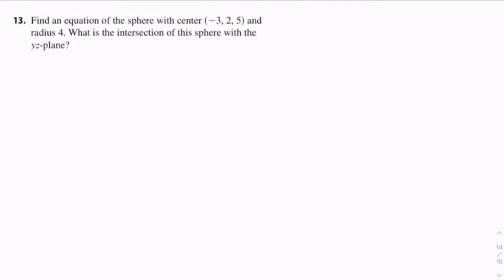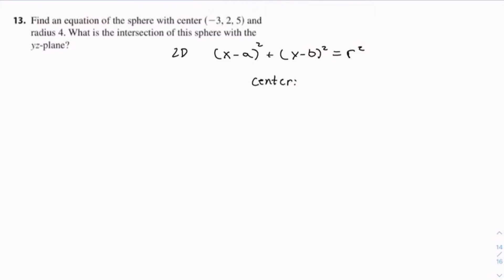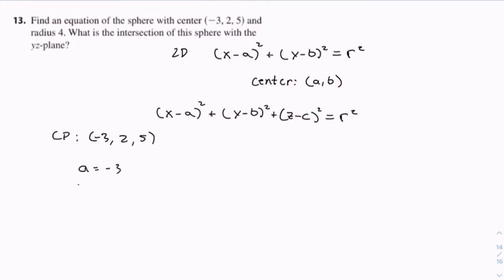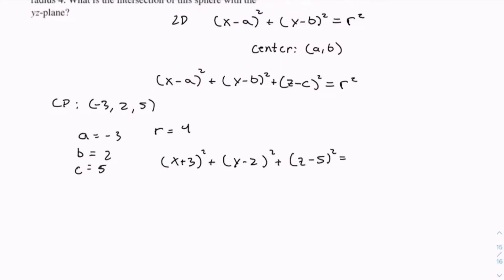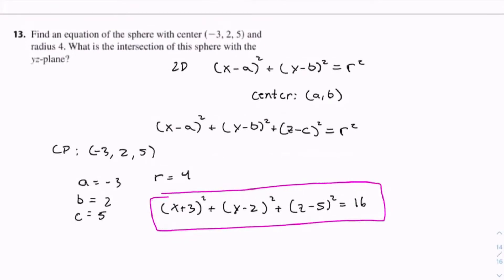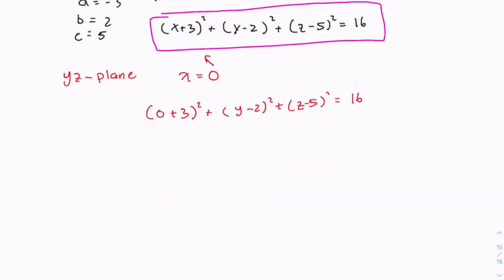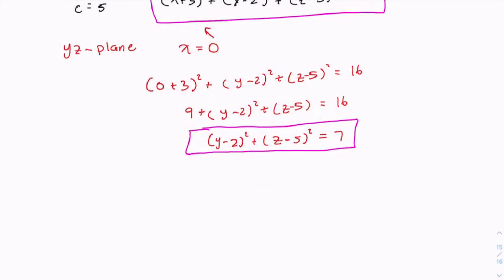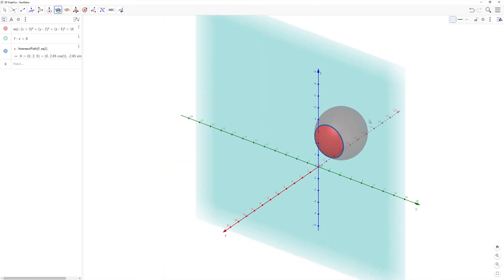How to Find Equation of a Sphere and Intersection with Plane (12.1.13)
Learn how to find the equation of a sphere given a center point and radius in 3D. We will then find the intersection of the sphere with the yz-plane. Three-Dimensional Coordinate Systems is the first topic in a typical Calculus 3 (multivariable calculus) course. 3D coordinates provide a method to graph and explore vectors, vector functions, multivariable functions, and many applications.

     1. Functions and Models
     2. Limits and Derivatives
     3. Differentiation Rules
     4. Applications of Differentiation
     5. Integrals
     6. Applications of Integration
     7. Techniques of Integration
     8. Further Applications of Integration
     9. Differential Equations
   10. Parametric Equations and Polar Coordinates
   11. Infinite Sequences and Series
   12. Vectors and Geometry of Space
        12.1: Three-Dimensional Coordinate Systems
        12.2: Vectors
        12.3: The Dot Product
        12.4: The Cross Product
        12.5: Equations and Planes
        12.6: Cylinders and Quadric Surfaces
        Review
   13. Vector Functions
   14. Partial Derivatives
   15. Multiple Integrals
   16. Vector Calculus
   17. Second-Order Differential Equations

Question:
13. Find an equation of the sphere with center (-3, 2, 5) and radius 4. What is the intersection of this sphere with the yz-plane?

Question Copy Pasted:
13. Find an equation of the sphere with center s23, 2, 5d and radius 4. What is the intersection of this sphere with the yz-plane?